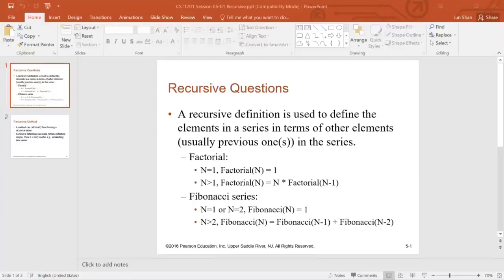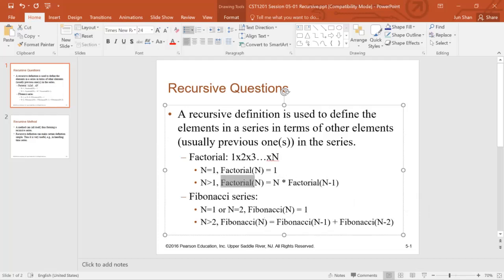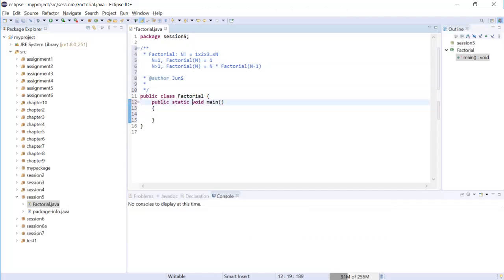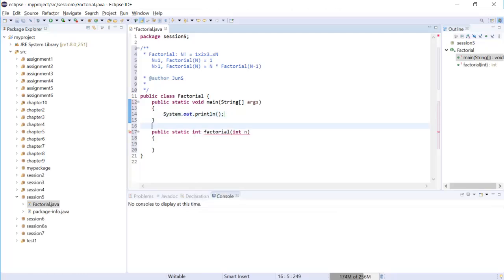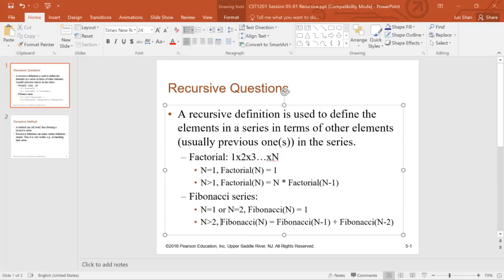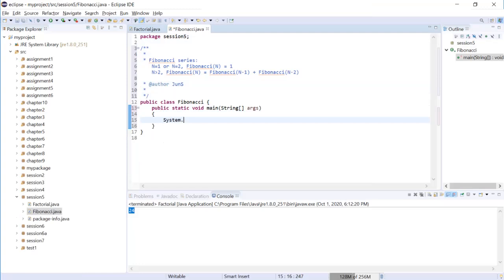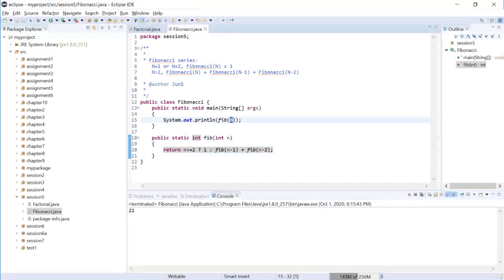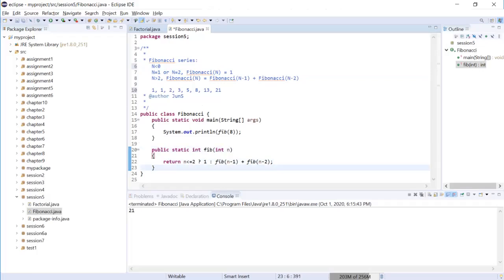CST1201 Session 05 01 Recursive